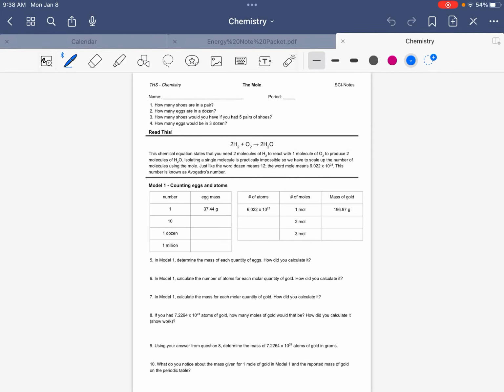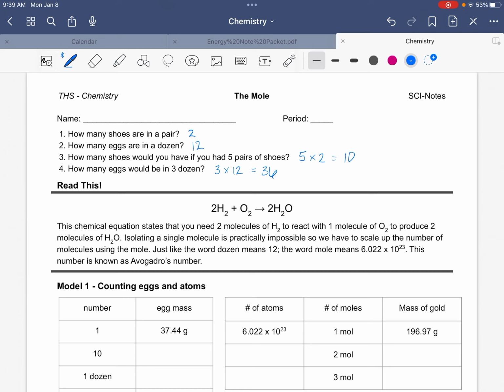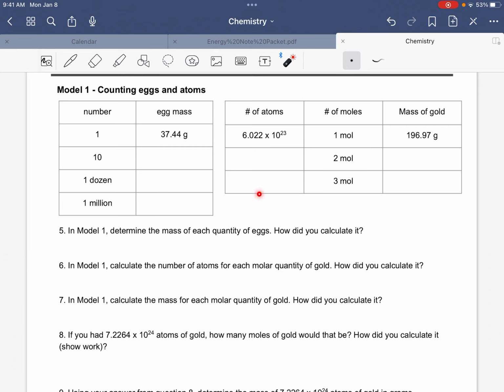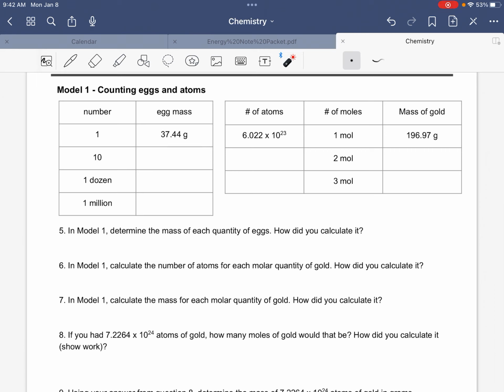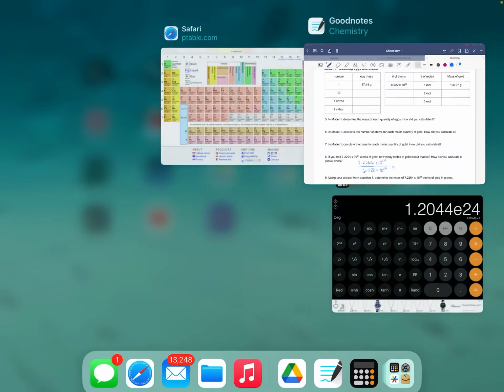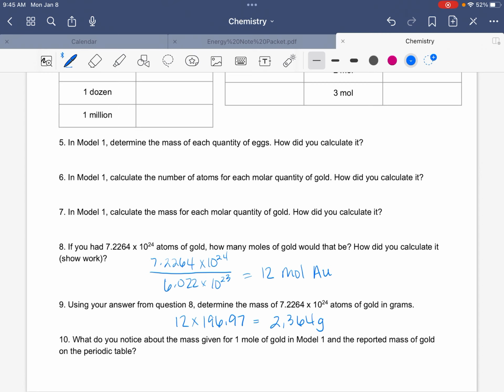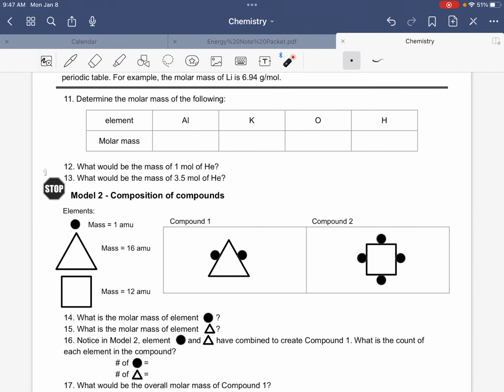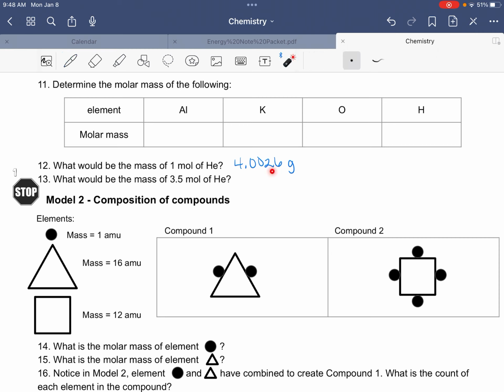Chem: The Mole (stop sign 1)